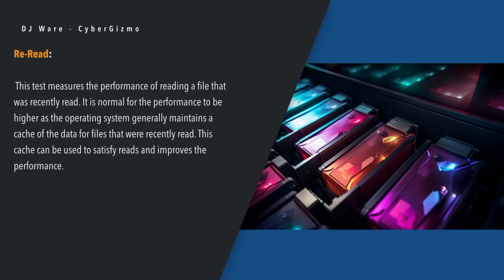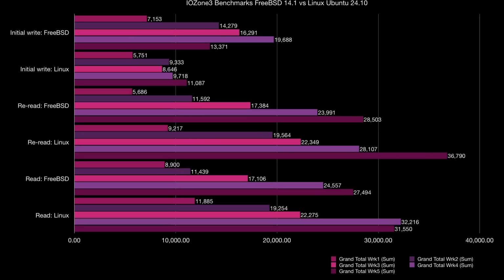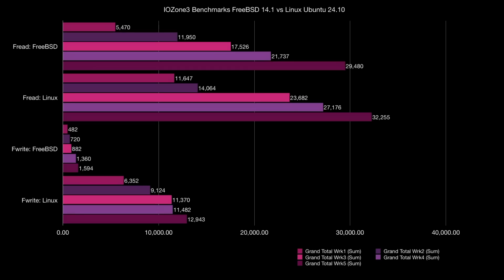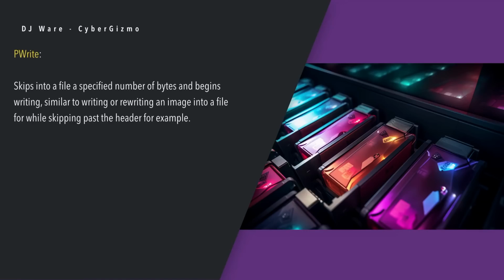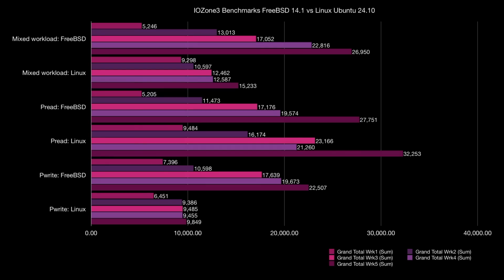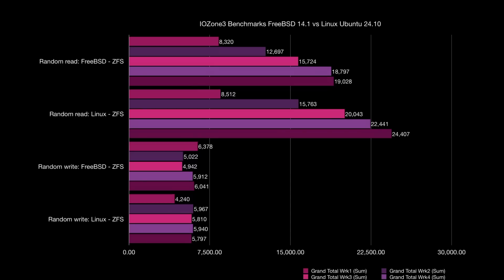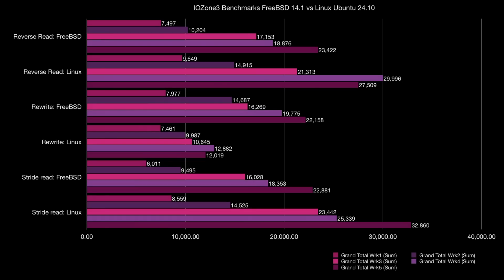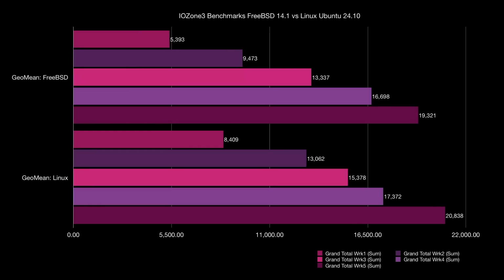FreeBSD vs Linux: Which ZFS is Faster? 🚀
“Who reigns supreme in the battle of ZFS performance: FreeBSD or Linux? 🐧🔥 In this video, we dive into an extensive benchmark analysis, testing sequential reads, sequential writes, random reads, and random writes. We explore how these two giants handle ZFS under various workloads and uncover where each excels—and where they stumble.

But that’s not all! Learn why Linux’s io_uring gives it an edge in some areas and how FreeBSD is catching up. Plus, this is just the beginning—we’re setting the stage for the ultimate showdown: Proxmox vs bhyve!

Don’t miss this deep dive into ZFS performance. Watch now to see who comes out on top and why it matters for your next project! 📊⚡